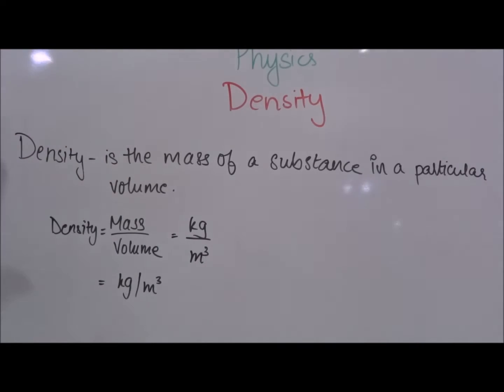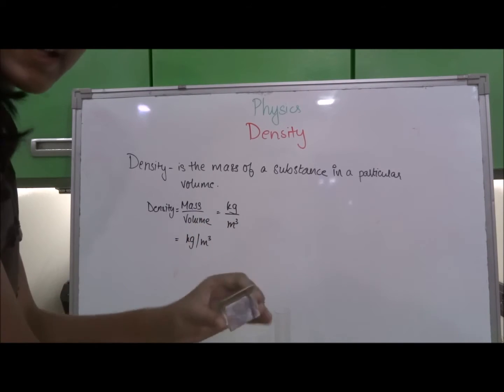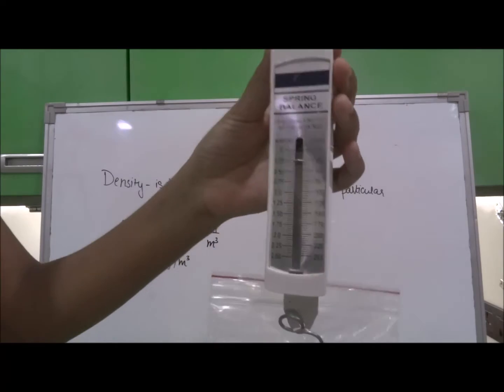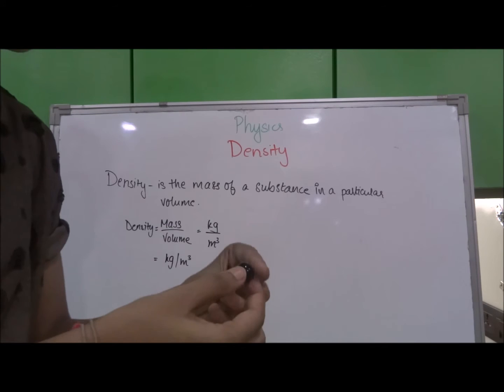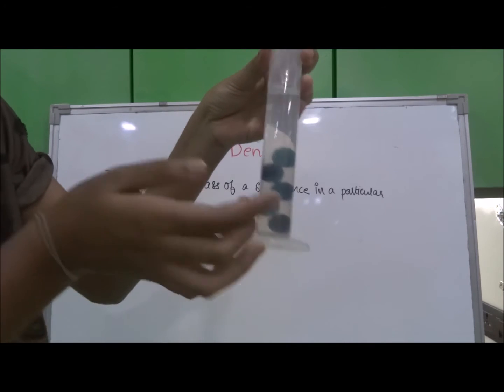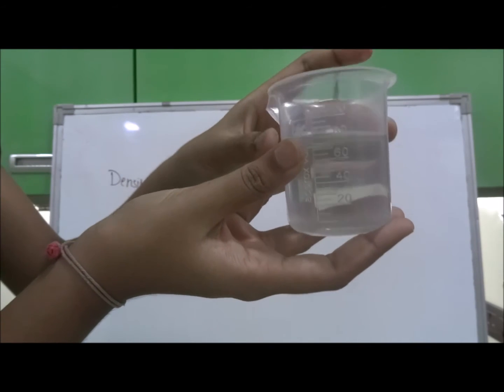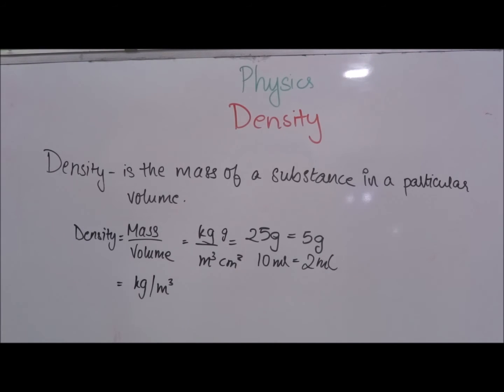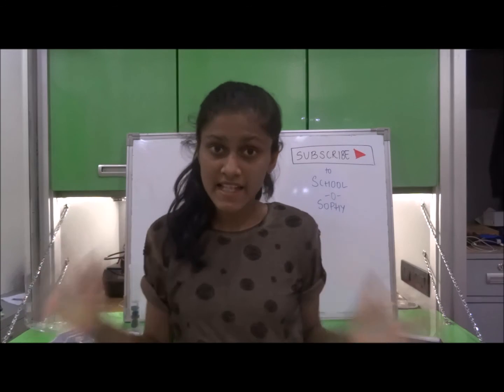Density-Explained!| school-o-sophy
Never understood density? If you have any doubts please put it in the comments section below.
School-O-Sophy
Schoolosophy